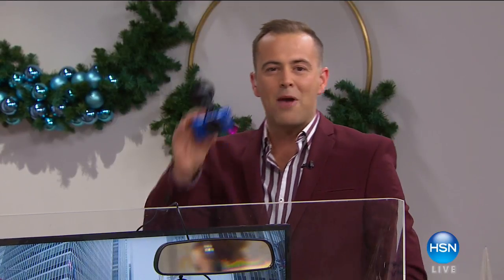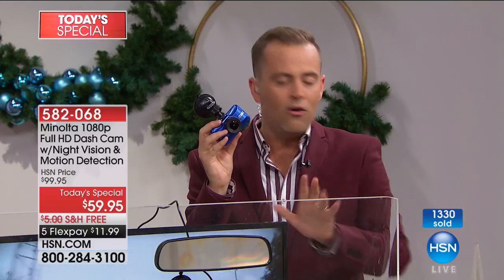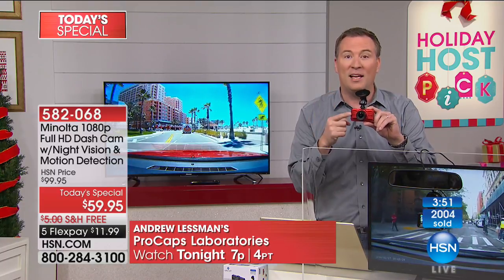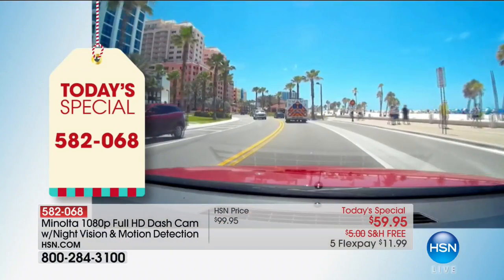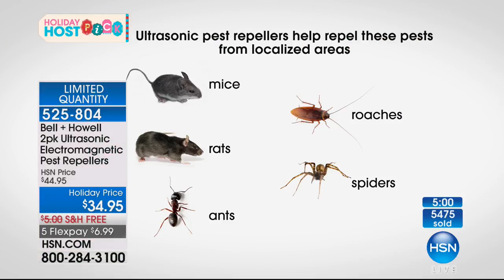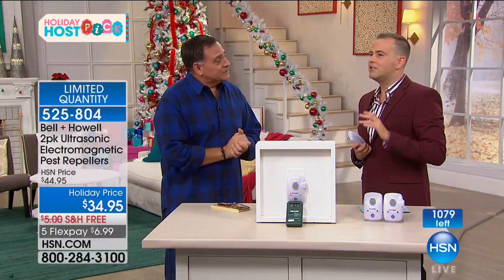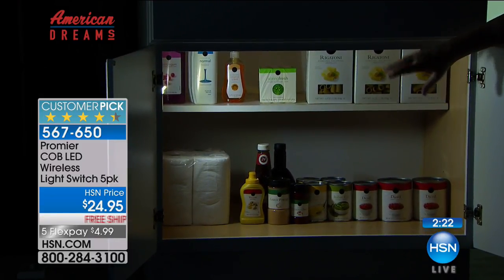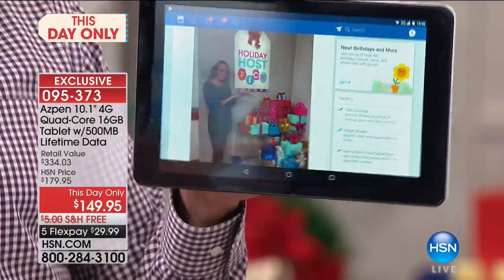HSN | Adam Freeman's Holiday Host Picks 10.14.2017 - 12 AM